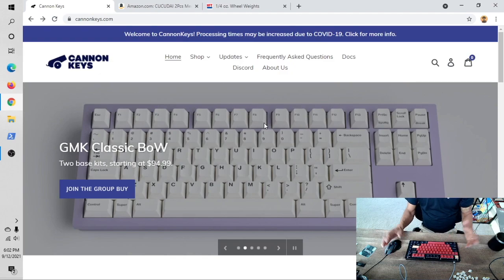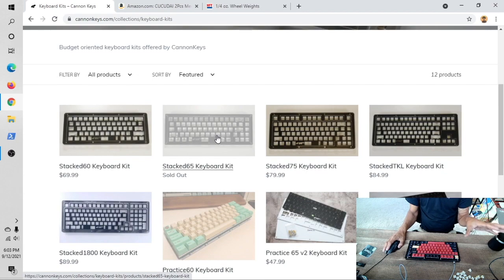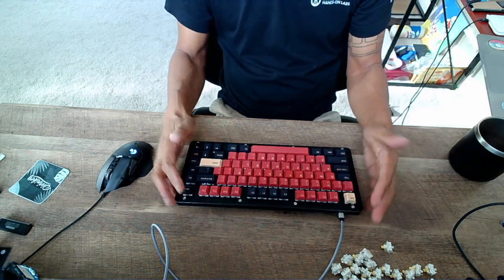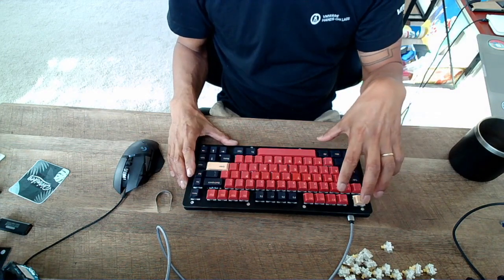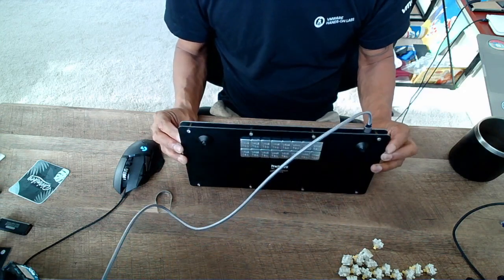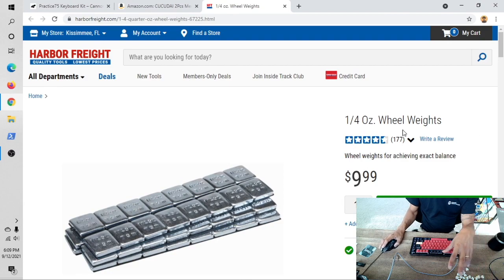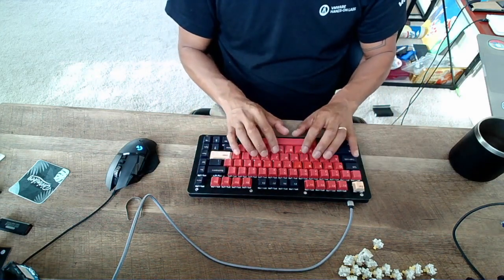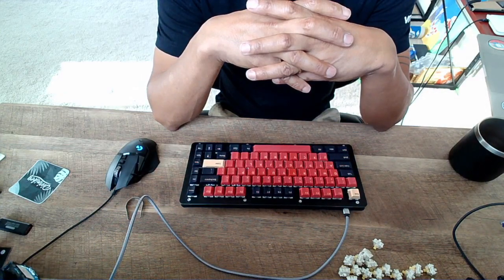CannonKeys - Practice 75 Mods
Here are my mods. when buiding a Practice 75.

1 - rivets from Redragon K552

2 - feets